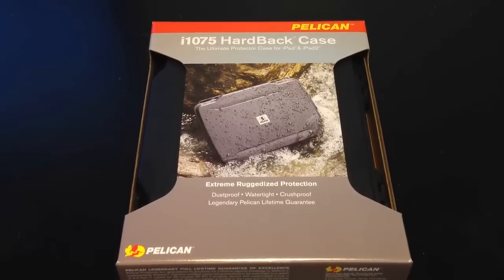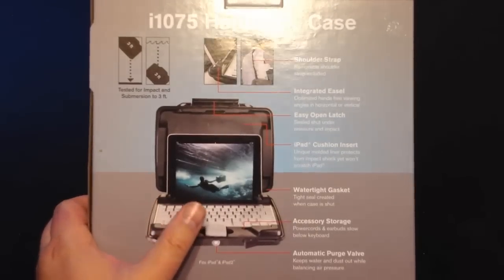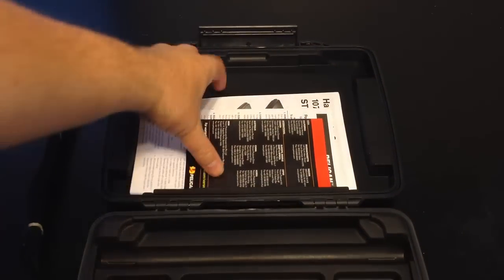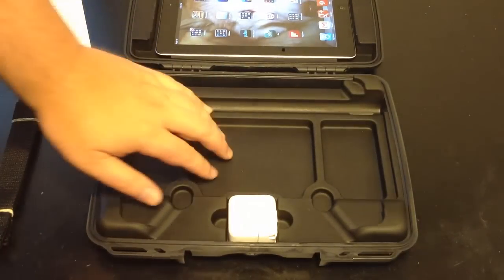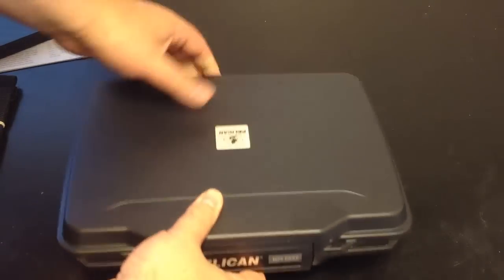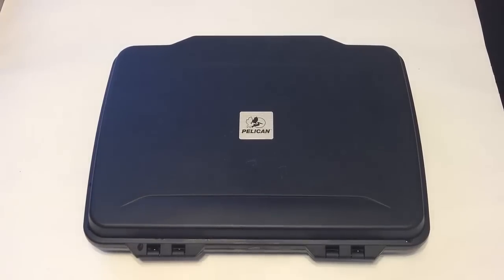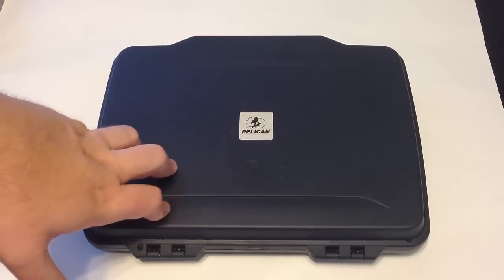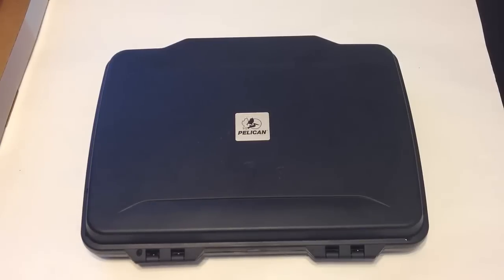Pelican ProGear i1075 HardBack Case for iPad Unboxing Review I Dunk My iPad!